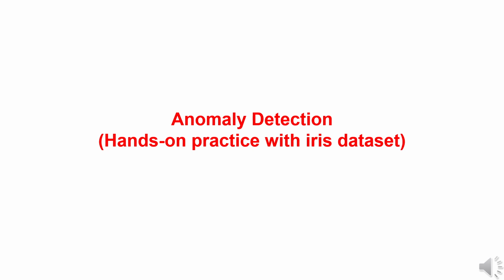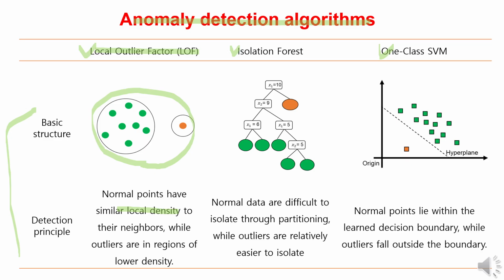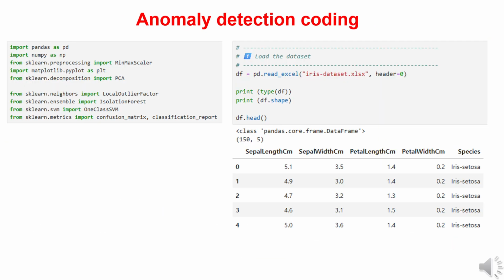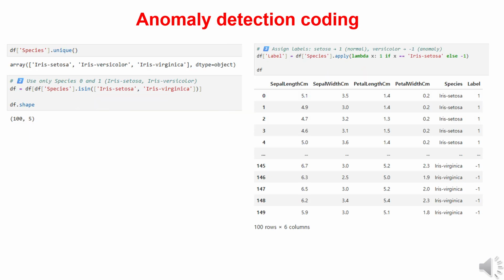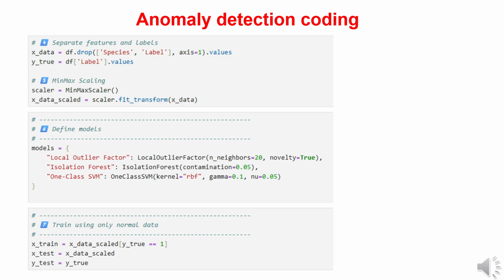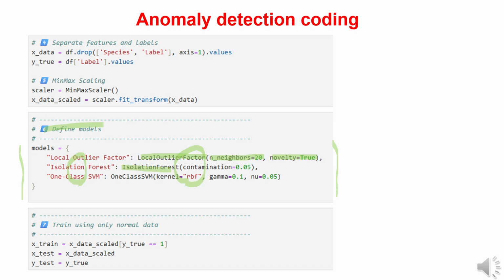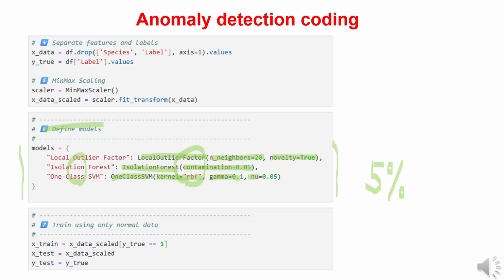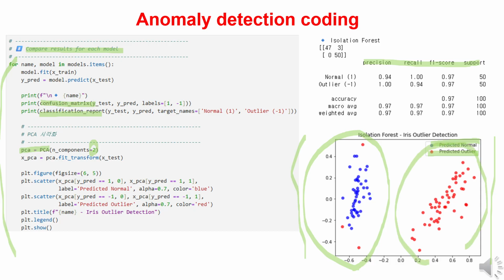Anomaly detection (Hands-on Practice with the Iris Dataset)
We will implement three anomaly detection algorithms using the Iris dataset - Local Outlier Factor, Isolation Forest, and One-Class SVM